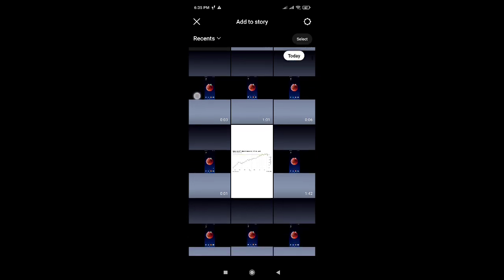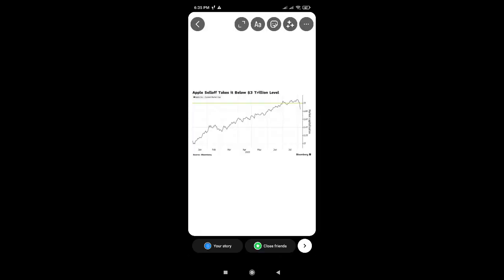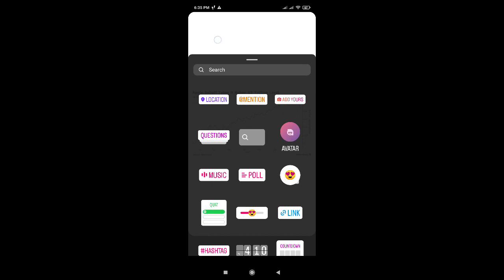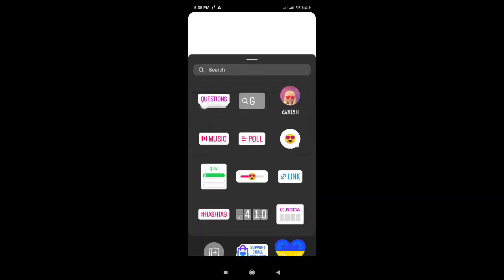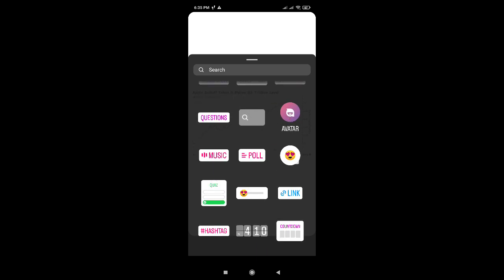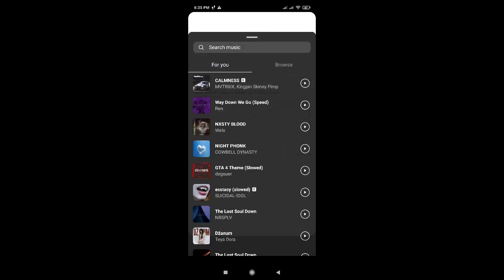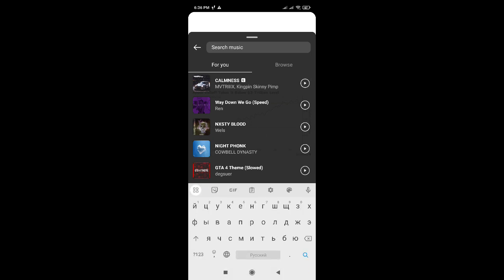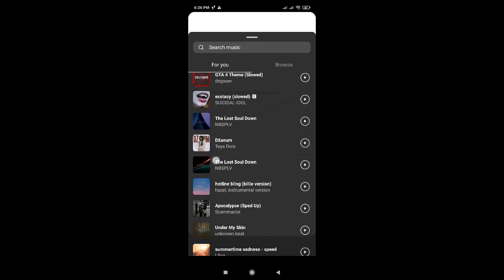HOW TO ADD MUSIC TO INSTAGRAM STORY 2023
In this video I will show you a complete guide on how to add music to Instagram story. If you didn't know how to use music stickers in your stories, then watch this video to the end.